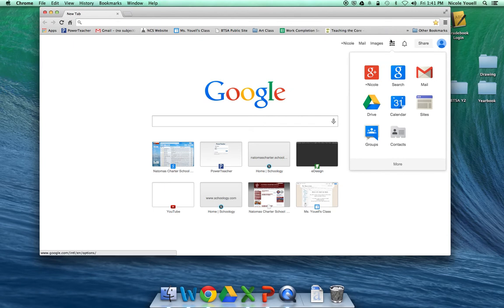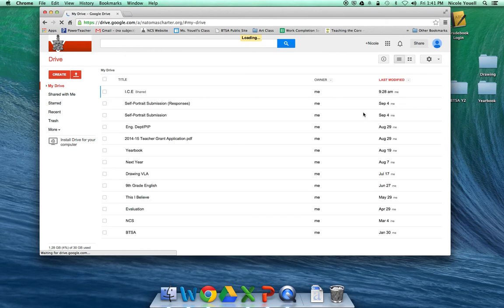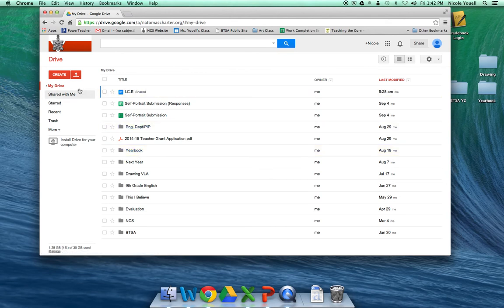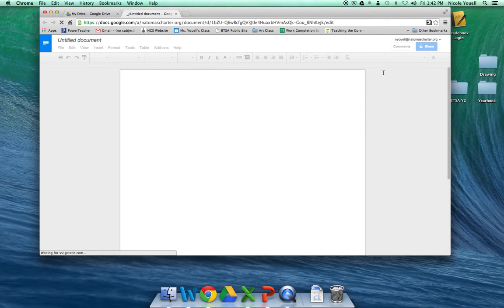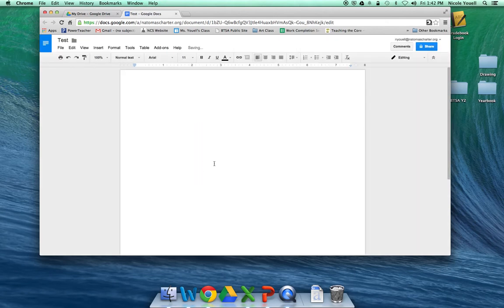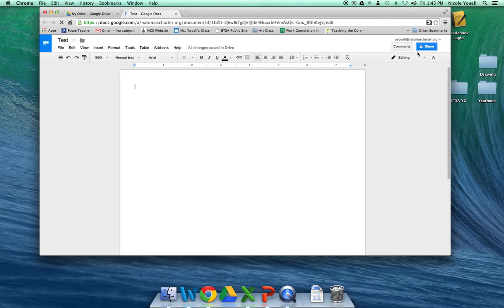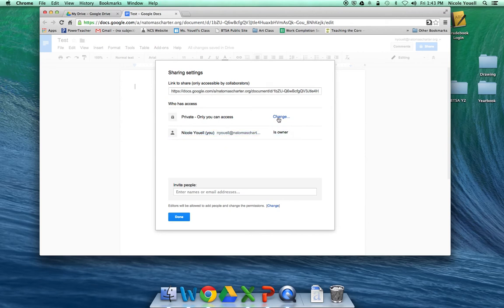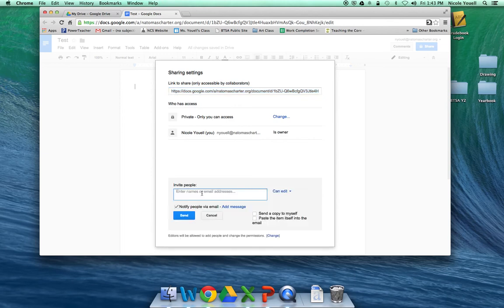How to use Google Drive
A video that shows you how to use Google Drive